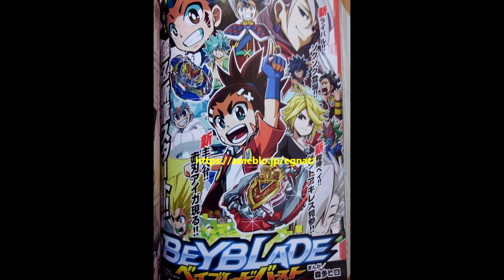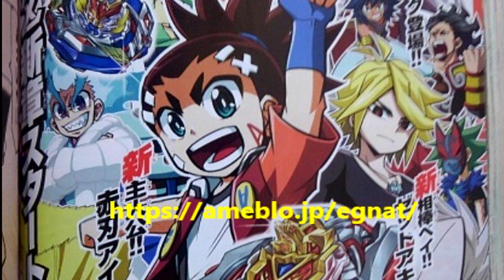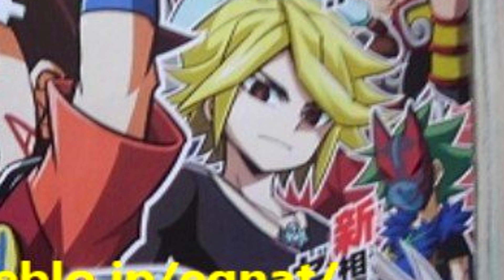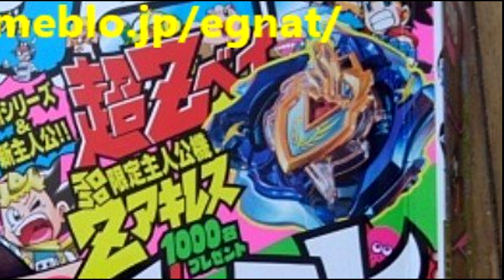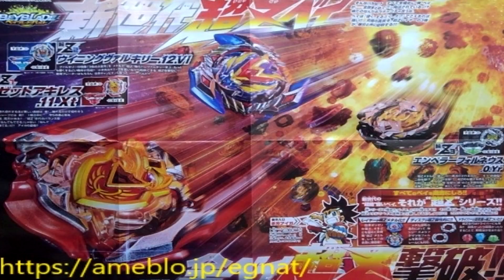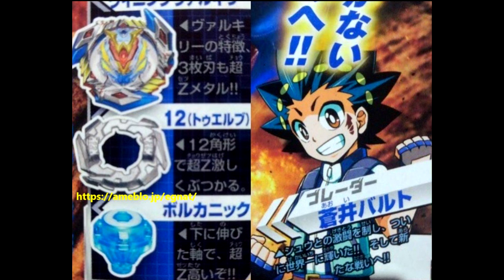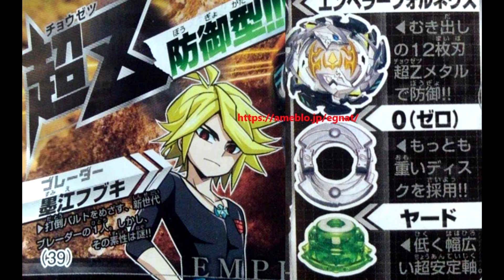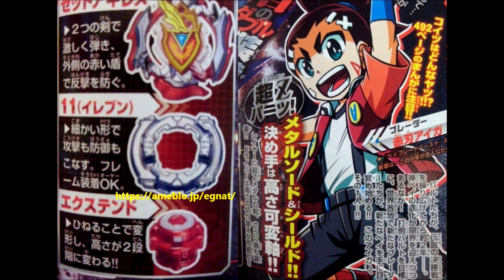*NEW* Beyblade Burst Super Z (Chouzetsu) INFO!! || Beyblade Burst News and Info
YOOO, SO CoroCoro Comic released more info about the next series of Beyblade!! Super Z!! This time we see that VALT may not be the main Character!!!